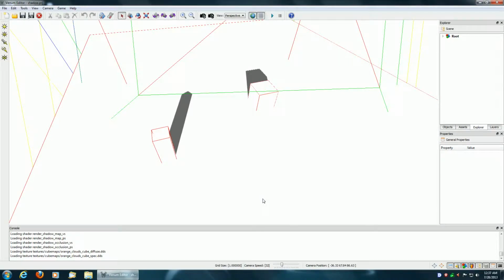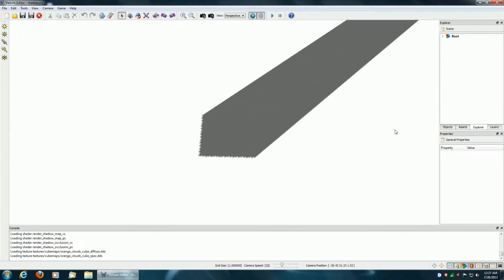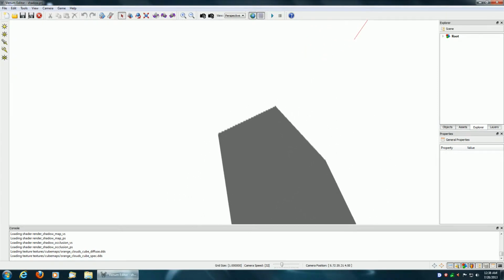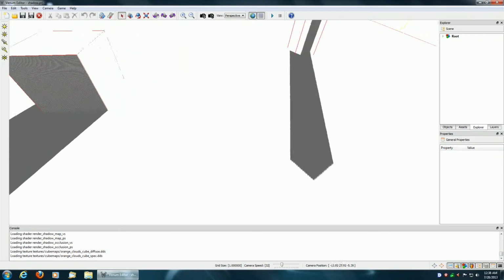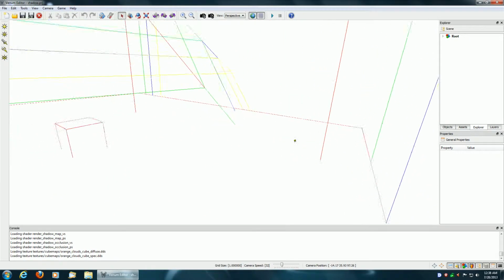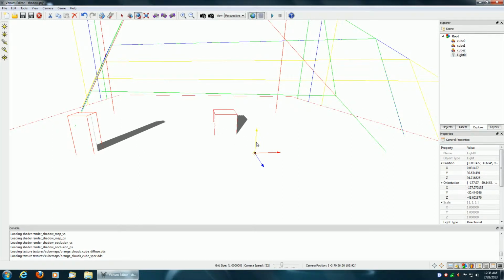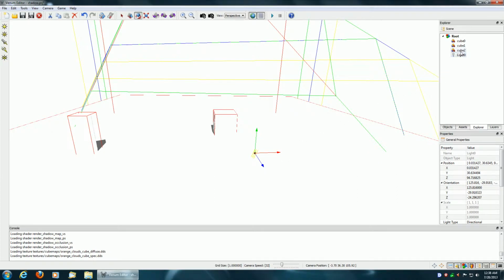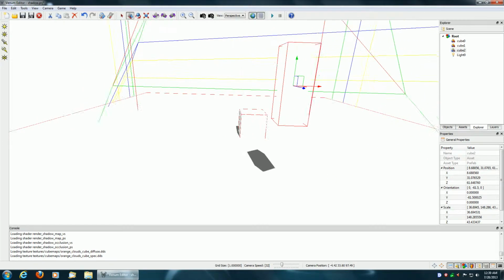Stable Cascaded Shadow Maps